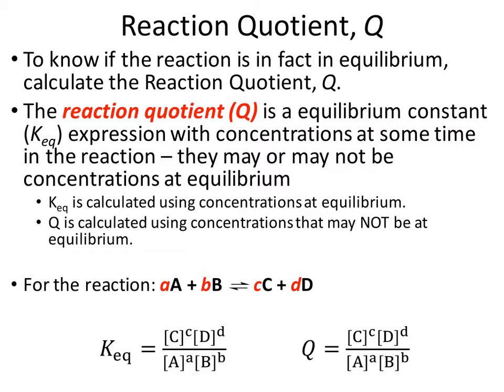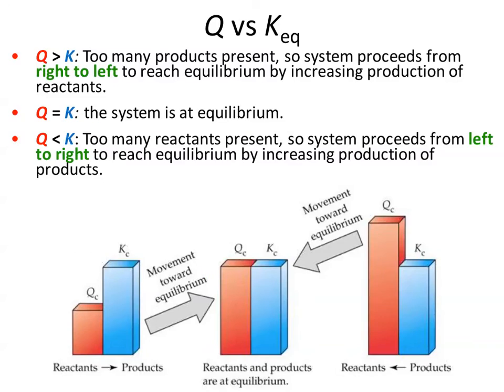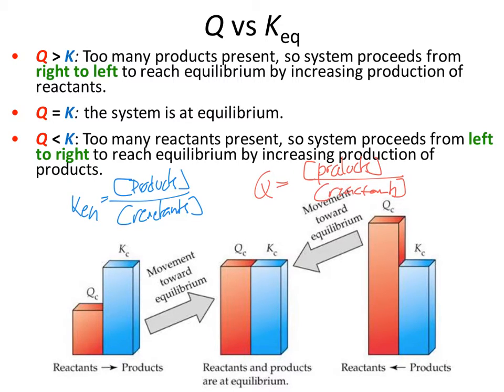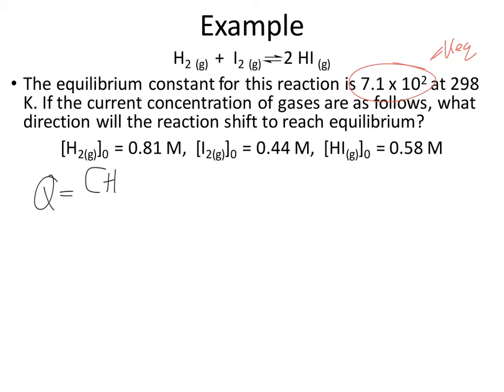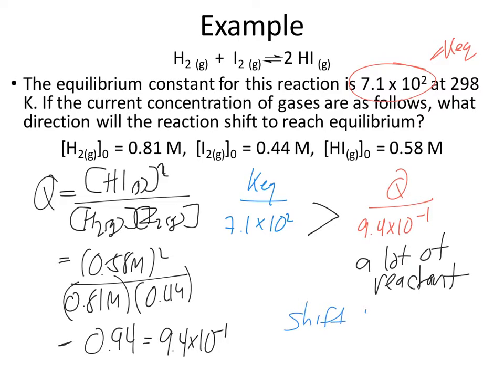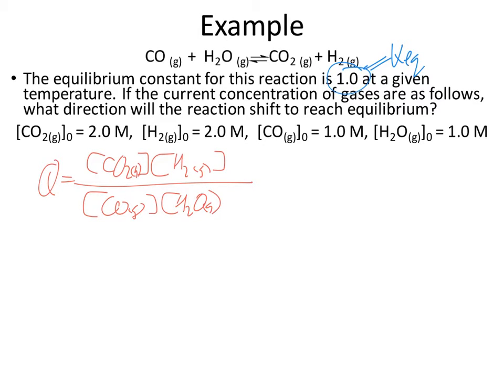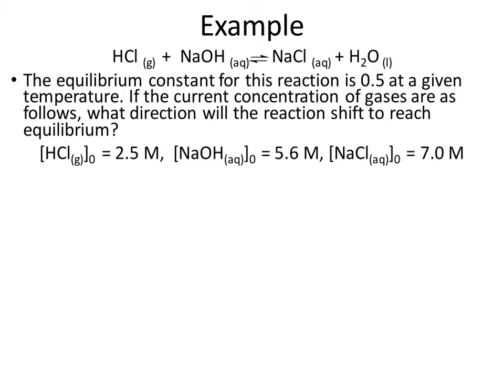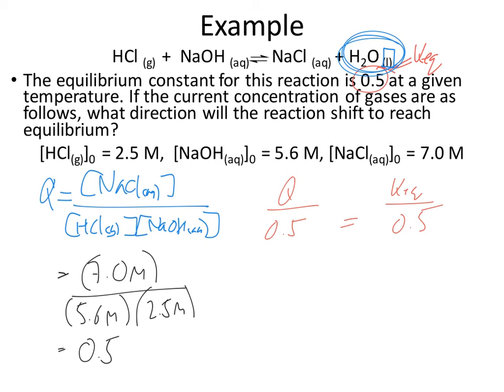Reaction Quotient and Equilibrium Shift